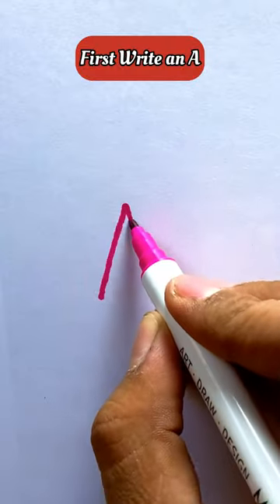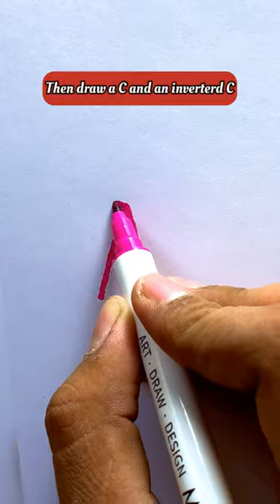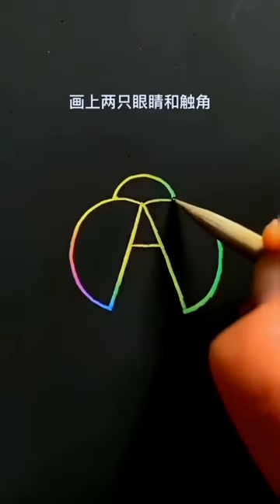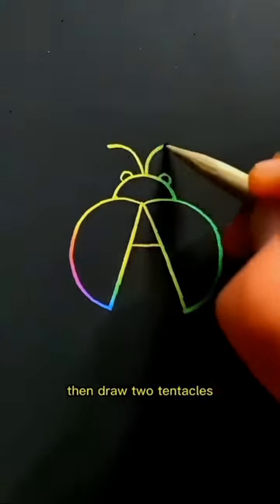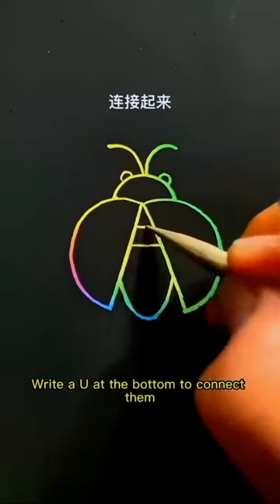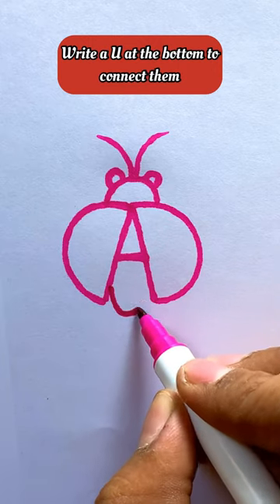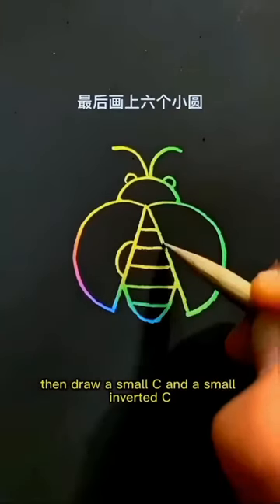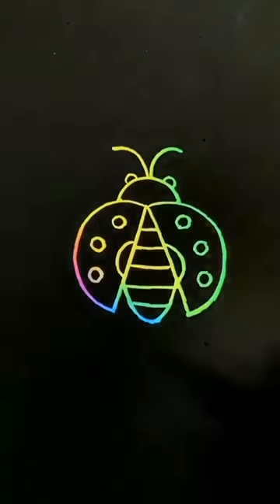Easy Way To Draw A Ladybug